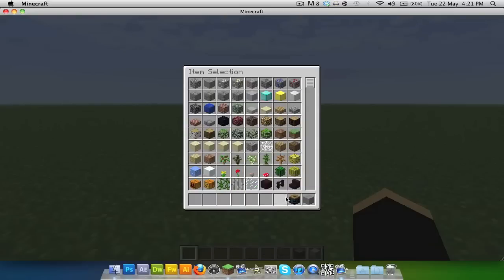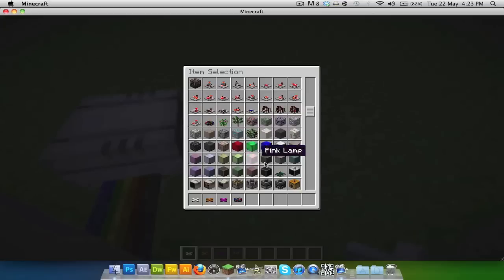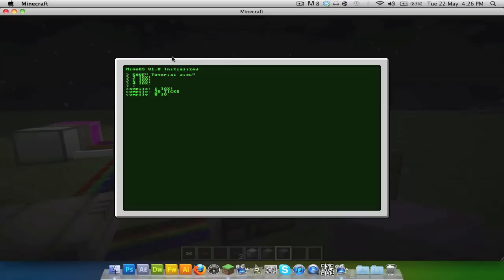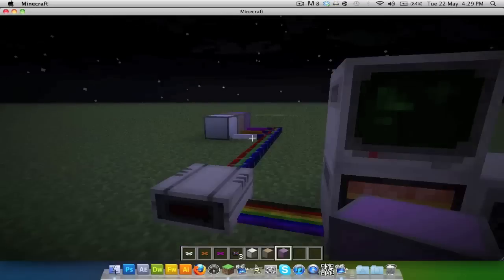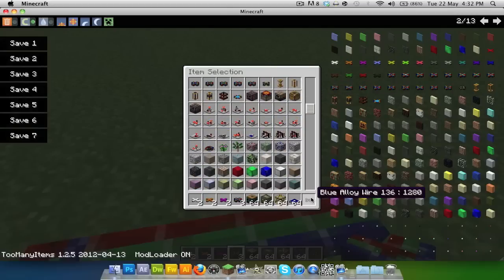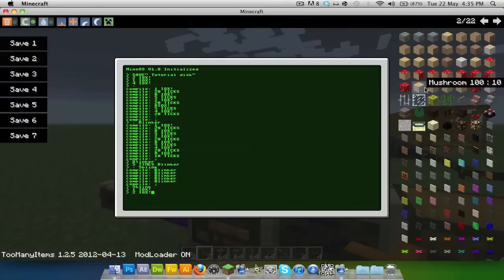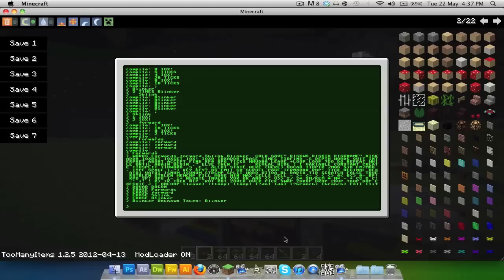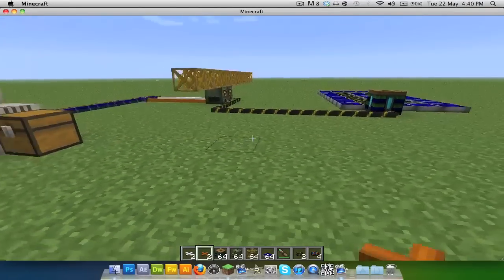Minecraft - Redpower 5 Tutorials S01:EP02 Using Computers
A detailed tutorial on how to use computers on Redpower 5.